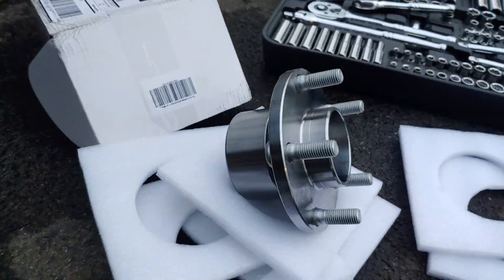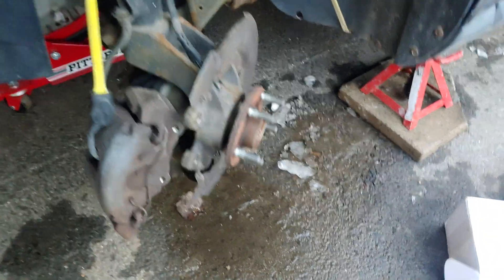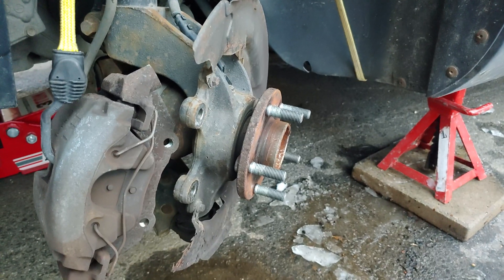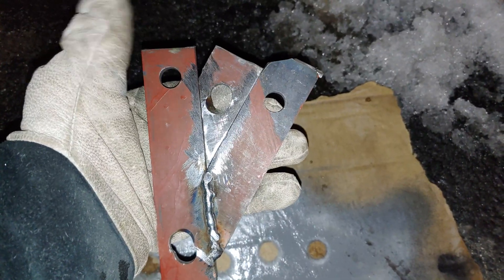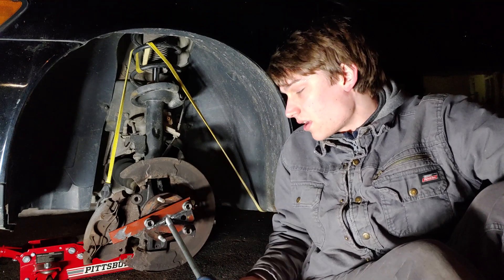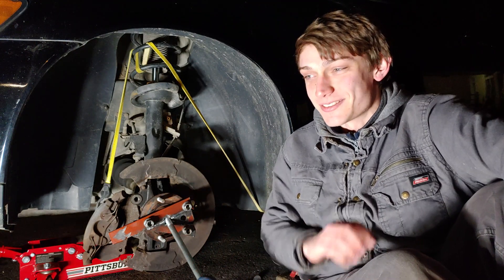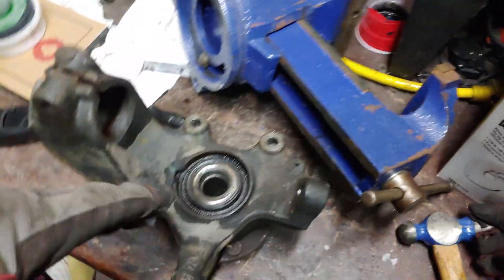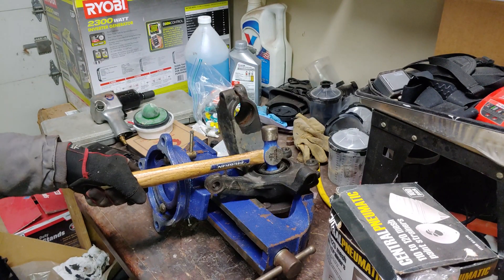Removing a Wheel Bearing by Improvising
This video was recorded in February of 2021
Video includes building a wheel bearing puller and a hydraulic press. Car is a Volvo S40.